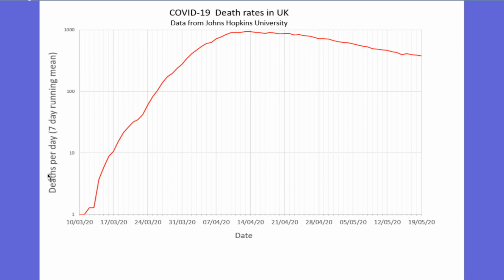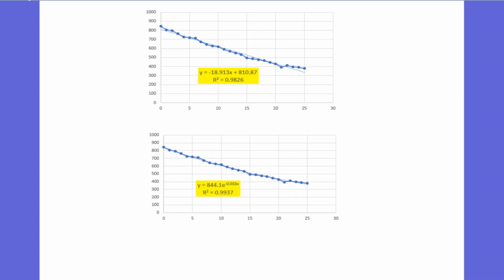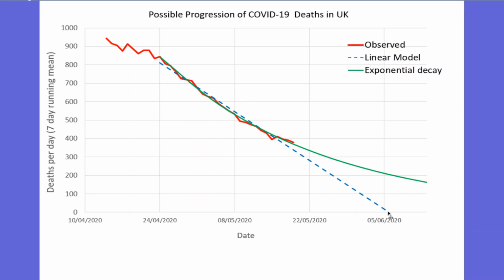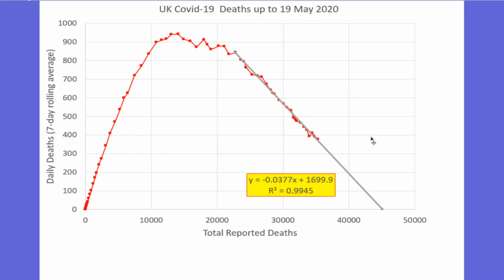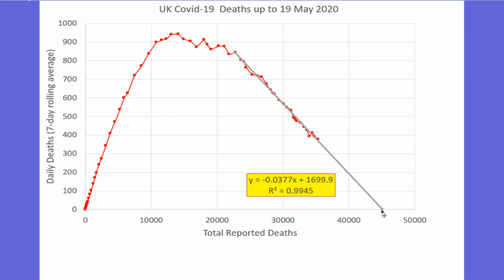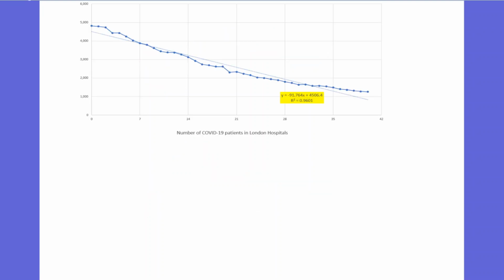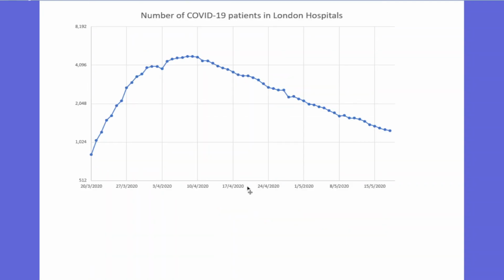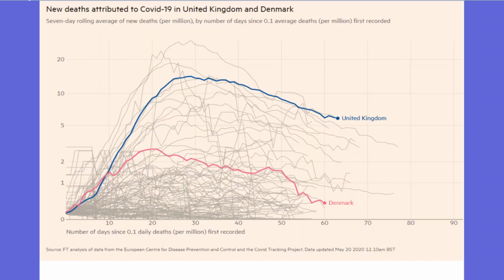Epidemics and Exponential Decay